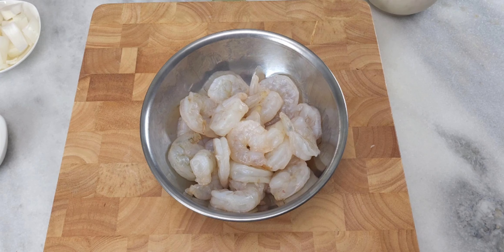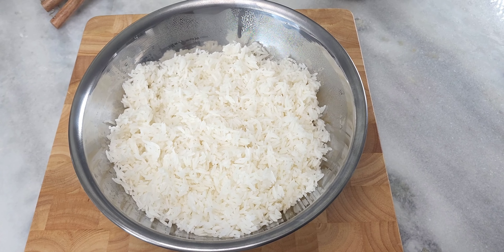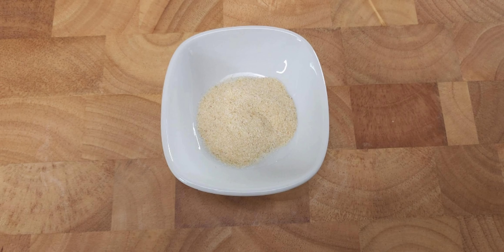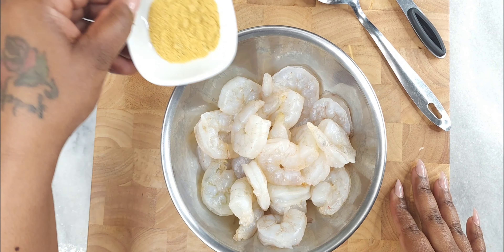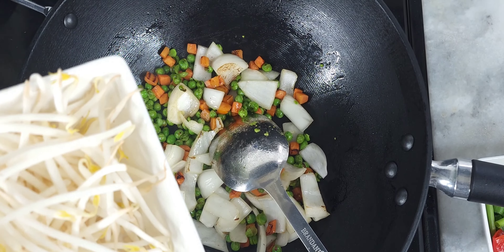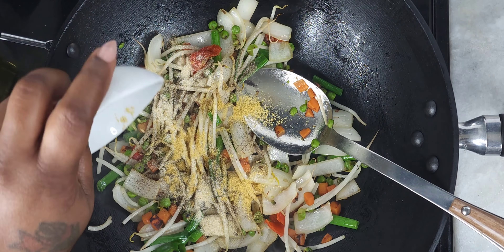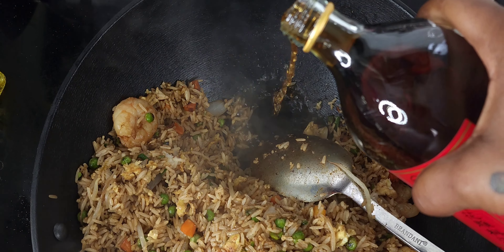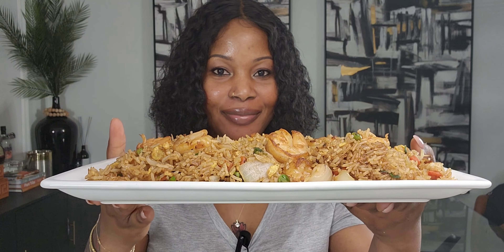Shrimp Fried Rice | How To Make It The Easy Way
EASY BETTER-THAN-TAKEOUT SHRIMP FRIED RICE! One-Wok, ready in 30 minutes, and you’ll never get takeout again!! Homemade tastes BETTER!! This savory rice is fried with juicy jumbo shrimp, garlic, shallots, carrots and peas. A delicious option for dinner or lunch.

How to support Vishi Allure Channel?! HIT the SUBSCRIBTION,THUMB UP and BELL button!❤️